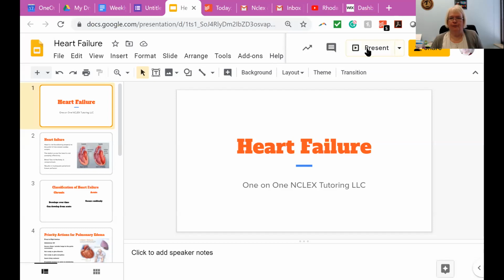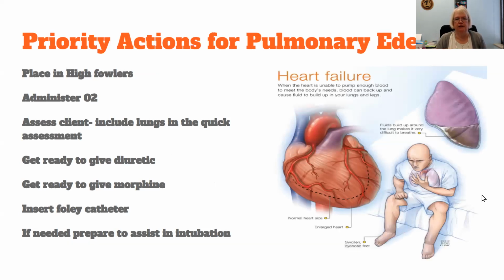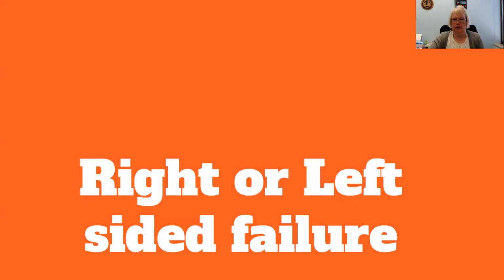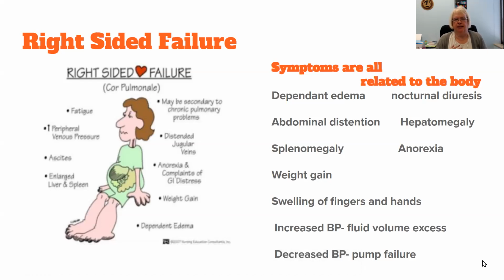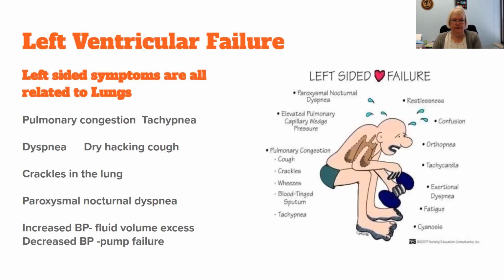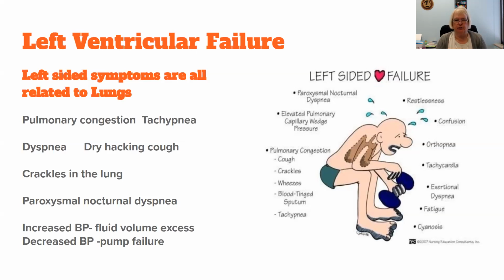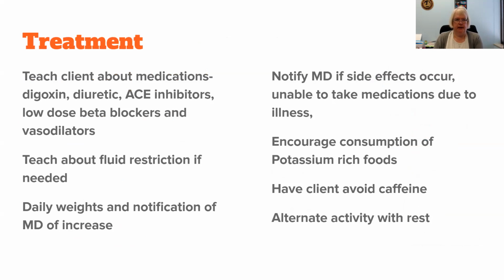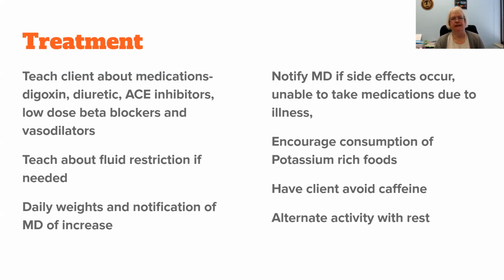Heart Failure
What is heart failure and its signs and symptoms? Nursing care of a client in heart failure